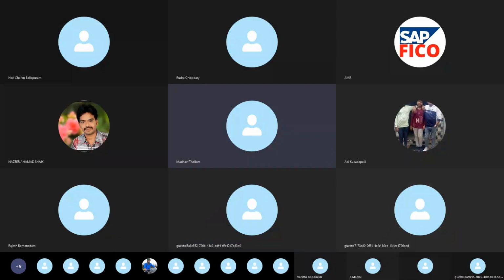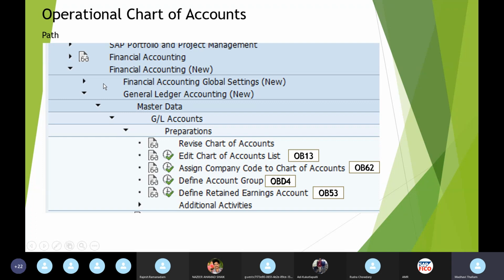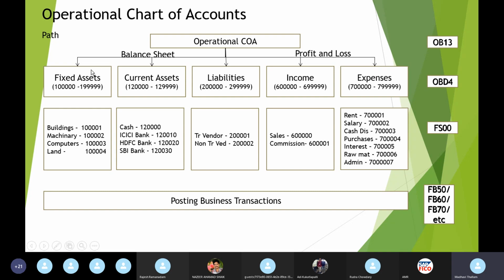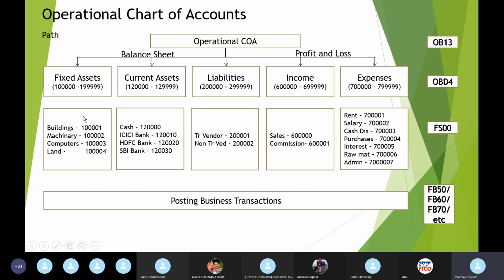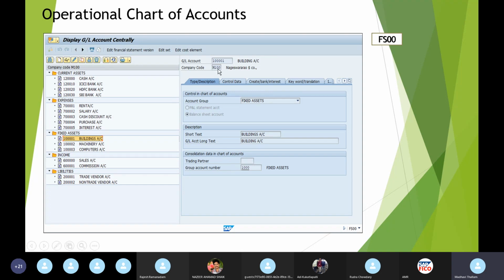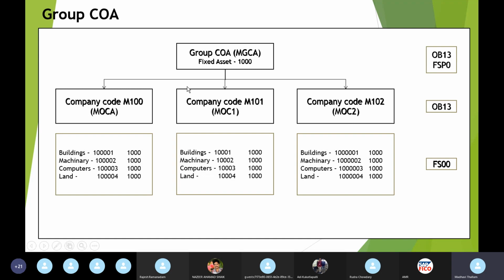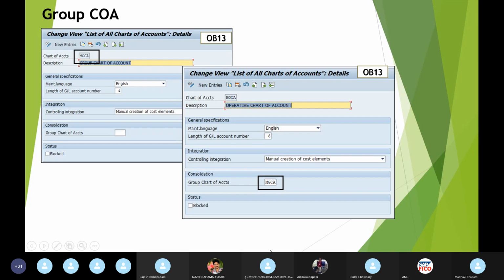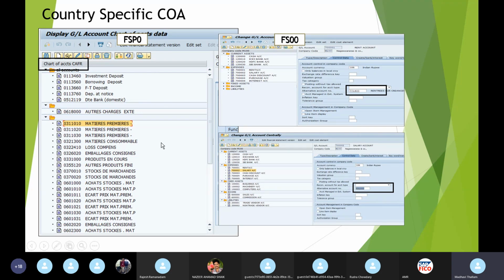Telugu SAP FICO Training In Telugu-FICO Online Training In Telugu-Best SAP FICO Training In Telugu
TCS లో పని చేస్తున్నాడు 6. లక్షలు జీతము మీ సబ్జెక్టు రియల్ టైం లో  చాలా బాగా ఉపయోగపడుతుంది
ఒక రియల్ టైం  కన్సుల్టేన్ట్ తో   చిట్ చాట్

8) Renault Nissan Technology లో జాబ్ వచ్చింది 6 లక్షలు జీతము

Topics

1)ENTERPRISE STRUCTURE
2)GLOBAL SETTINGS
3)CHART OF ACC
4)POSTING TYPES
5)TABLE DISPLAY
6)TR-NEED TO DISCUSS
7)DATA TYPES IN SAP
8)TICKETS
9)IMPLEMENTATION PROJECT
10)BLUEPRINT PAGES
11)ACCOUNTS PAYABLE
12)ACCOUNTS RECEIVABLE
13)VENDOR DOWN PAYMENTS
14)CUSTOMER DOWN PAYMENTS
15)VENDOR CASH DISCOUNT
16)CUSTOMER CASH DISCOUNT
17)APP & EXPLANATION ALSO OF APP
18)HOUSE BANKS
19)CASH JOURNAL/PETTY CASH
20)RECURRING ENTRIES
21)P2P CYCLE
22)FOREIGN CURRENCY VALUATION
23)REALIZED GAIN & LOSS
24)FOREIGN CURRENCY POSTING
25)OPEN ITEM MGT
26)ASSET ACCOUNTING
27)WITHHOLDING TAX
28)DUNNING CONFIGURATION
29)GST-NEED TO DISCUSS
30)INPUT GST & OUTPUT GST
(IGST, SGST, CGST)
31)IDOCS
32)BRS-NEED TO DISCUSS (BANK RECONCILIATION STATEMENT)
33)COST & PROFIT CENTERS-NEED TO DISCUSS
34)S4 HANA CHANGES
35)WRICEF
36) SUCCESS STRATEGY
37) RESUME PREPARATION
38) COPA
39) VALIDATIONS AND SUBSTITUTIONS